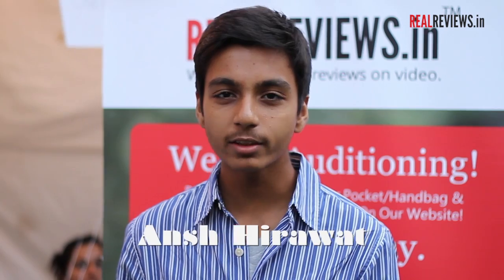InstaReviewer #9: Ansh Hirawat Reviews His Moto X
We met this young reviewer at our InstaReview auditions at the Rotaract Entertainment Destination 2014-15.

Soundtrack: Stefsax by Awel